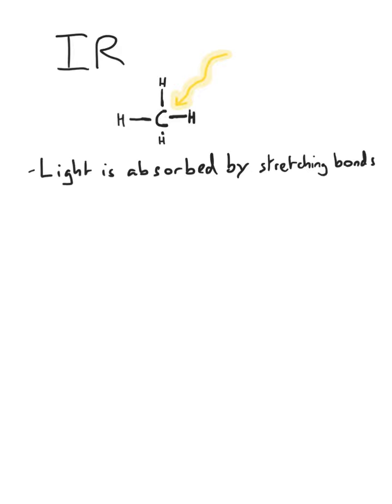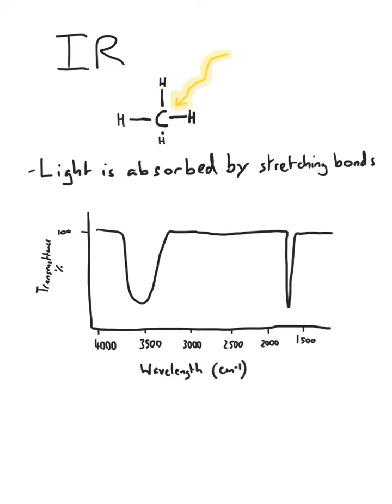IR Spectroscopy Explained | Identifying Functional Groups & Bonds with Peaks and Patterns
This video introduces IR spectroscopy, a technique used to identify functional groups in organic molecules by analyzing vibrational frequencies.

What You’ll Learn:
• How IR light interacts with bond vibrations
• How to read an IR spectrum
• Key peaks for O–H, C=O, and other bonds
• Tips for recognizing functional groups
• Why a "cheat sheet" helps with IR interpretation

Great for:
• Organic chemistry students
• MCAT/DAT/ACS prep
• Learning spectroscopy basics